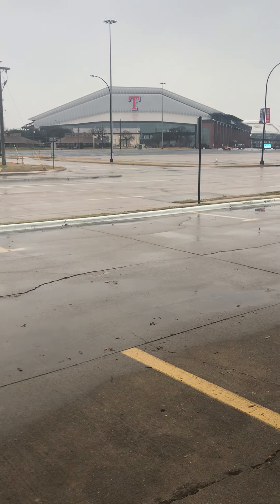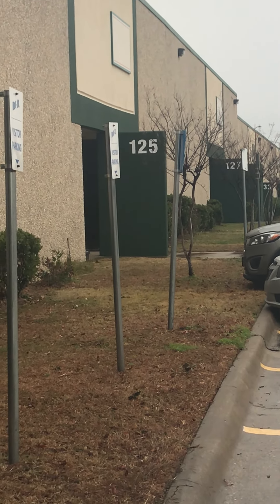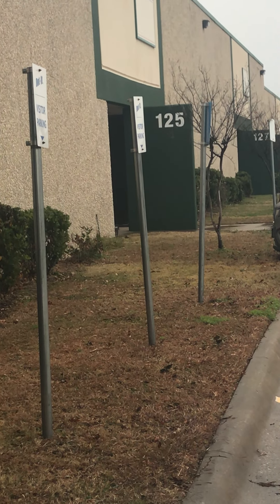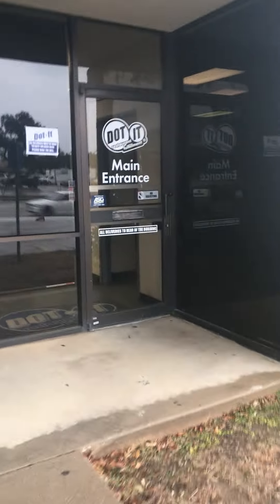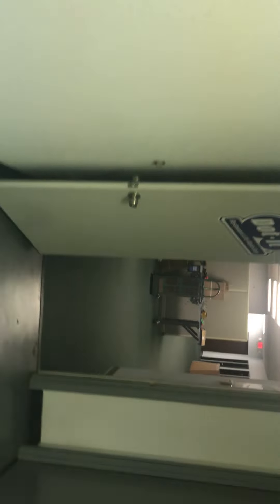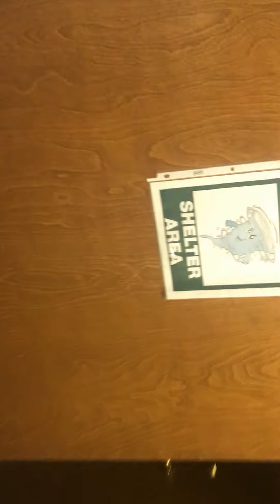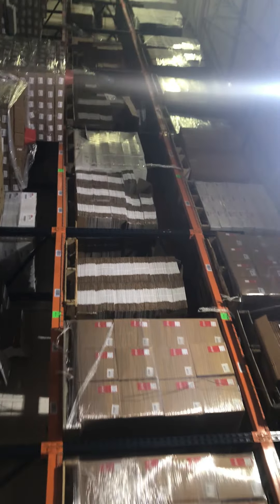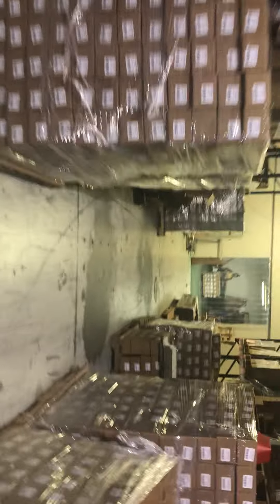January 21, 2021